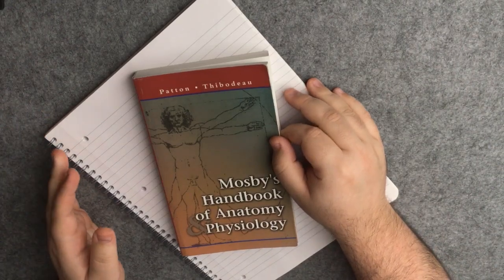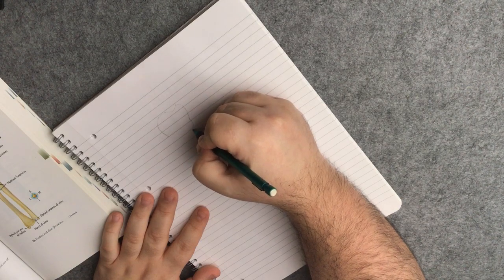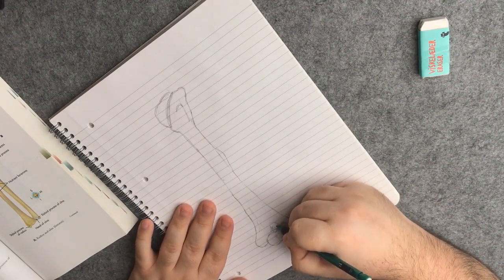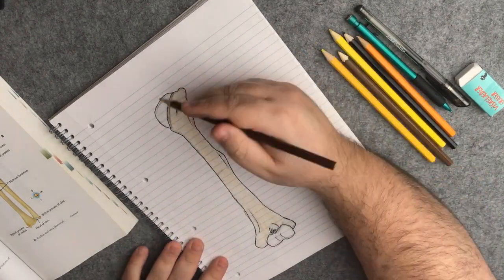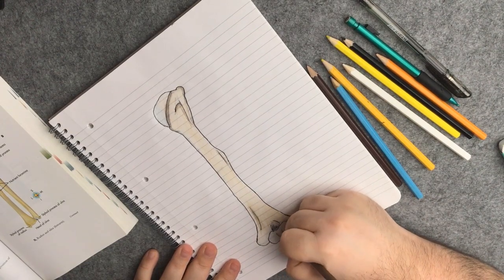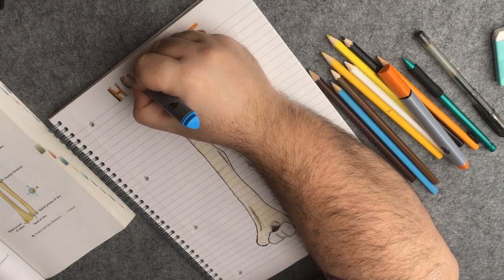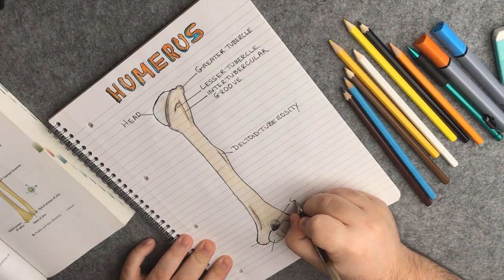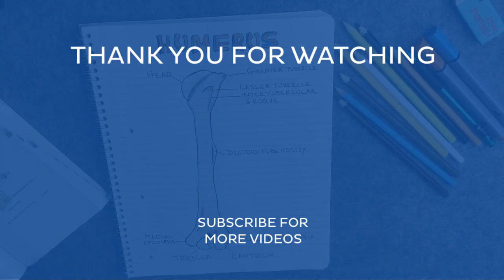Lerne mit mir - ventrale Ansicht des Humerus Anatomie des Menschen (mit Untertiteln) | Kenhub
In diesem Video geht es um Lerntechniken. Quizze, Diagramme und Arbeitsblätter zum Beschriften sind eine tolle Möglichkeit euer Wissen über den Humerus zu festigen. Hier geht es zum KOSTENLOSEN DOWNLOAD unseres Arbeitsblattes

Ihr müsst Anatomie lernen und wisst nicht, wo ihr anfangen sollt? Keine Angst! Wir haben den ★ Ultimativen Anatomie-Lernguide ★ für euch. Und das völlig kostenlos. Worauf wartet ihr noch? Ladet ihn euch herunter

Unter folgendem Link findest du eine interaktive Lerneinheit mit Videos und Quizzen zum menschlichen Humerus

Noch mehr spannende Videos, interaktive Quizze, leicht verständliche Artikel und einen Anatomieatlas zu allen Themen der Anatomie und Histologie erwarten euch

Lasst uns in den Kommentaren oder mit einem Like wissen, ob euch dieses Video zum Thema Lernstrategien gefallen hat und ihr gerne mehr solcher Tutorials sehen möchtet!